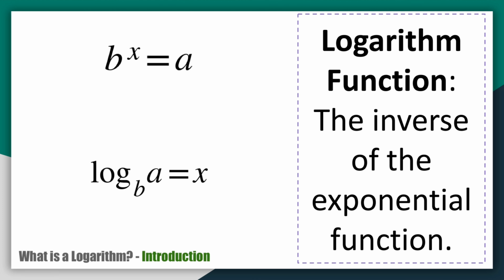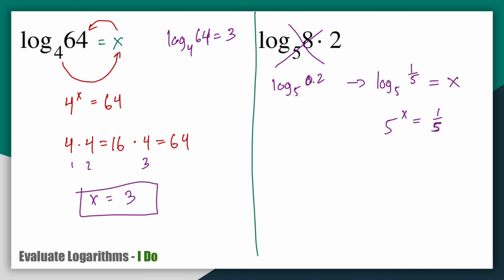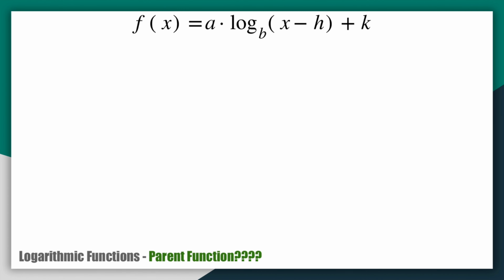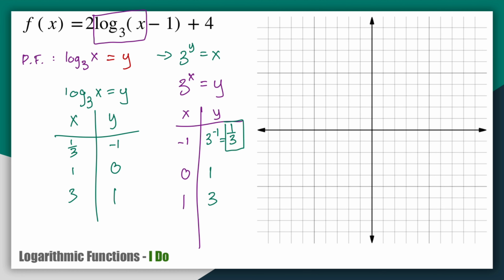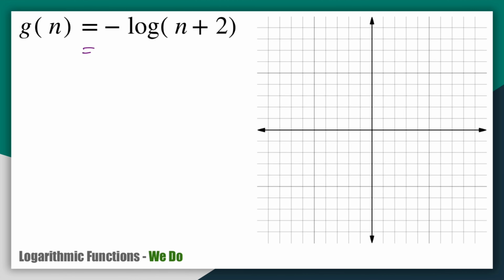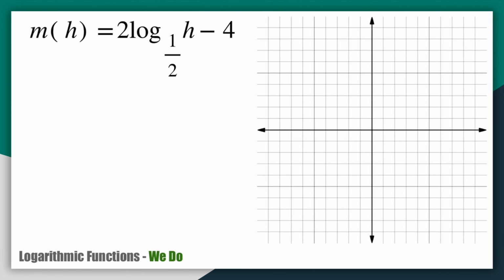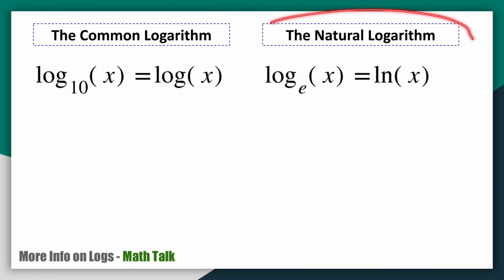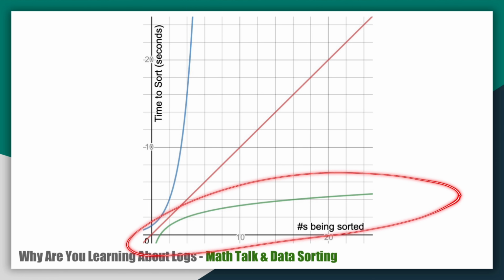Transforming Logarithmic Functions - Algebra 2 - 7.2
How to evaluate logarithmic functions.
How to transform logarithmic functions.